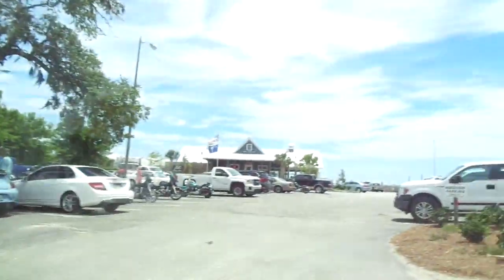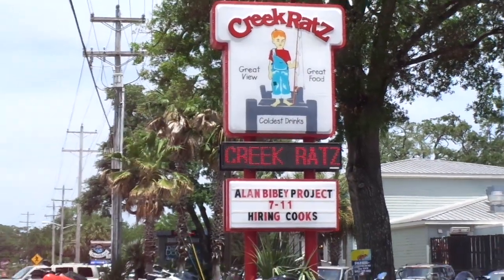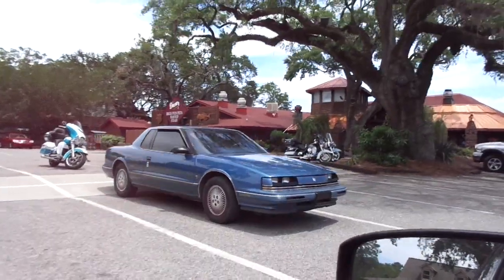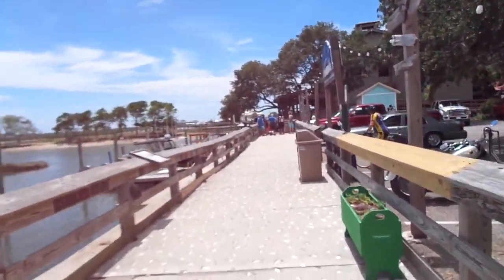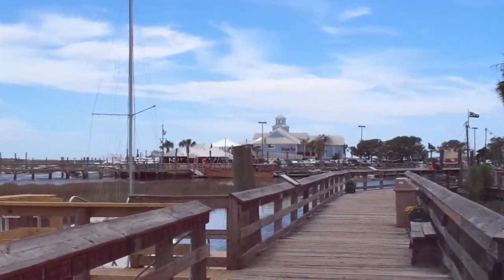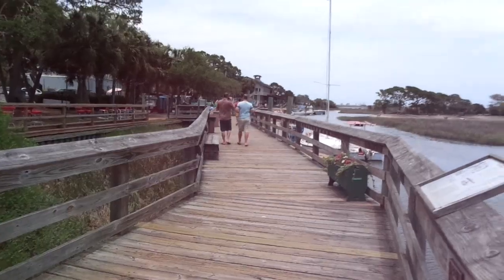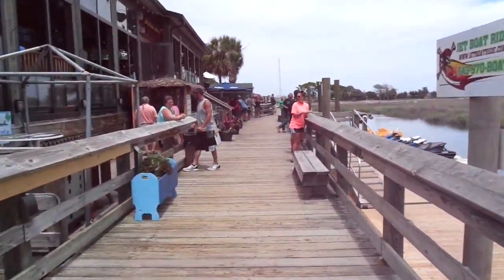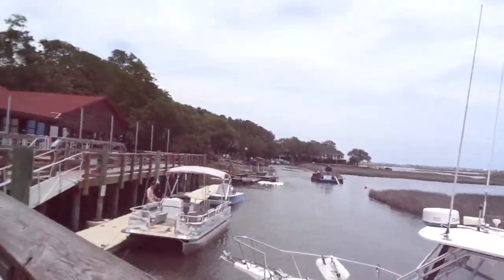2017 LIVE MARSHWALK VIDEO! Murrells Inlet, Sc Drunken Jacks, Wicked Tuna, Dead Dog, Creek Rats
Just a Quick Walking Tour of The Marshwalk in Murrells Inlet, Sc